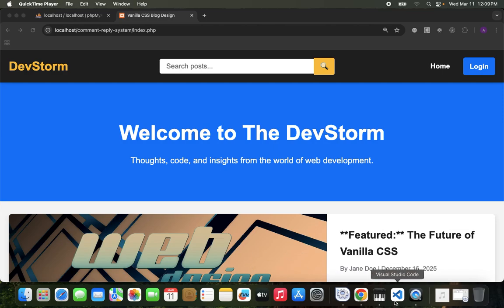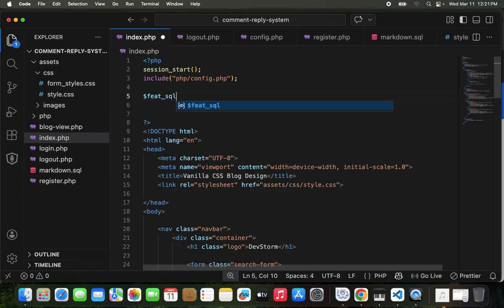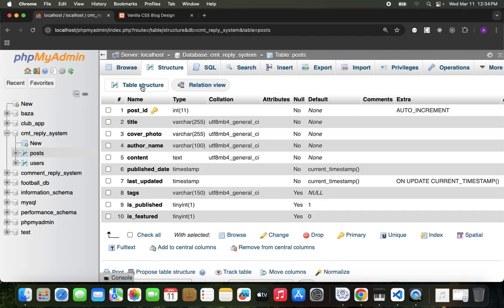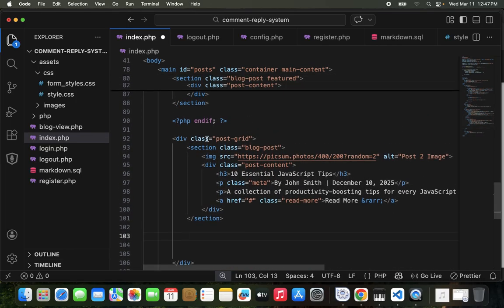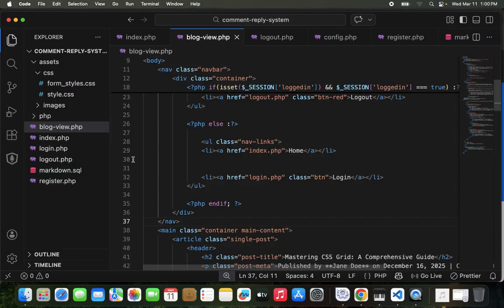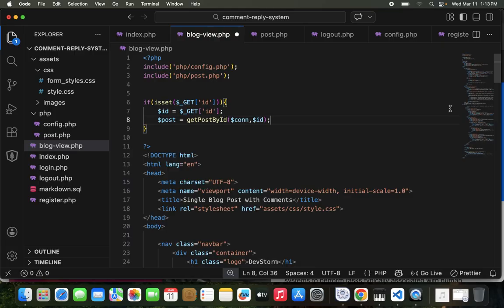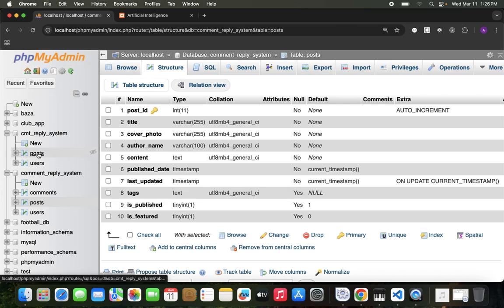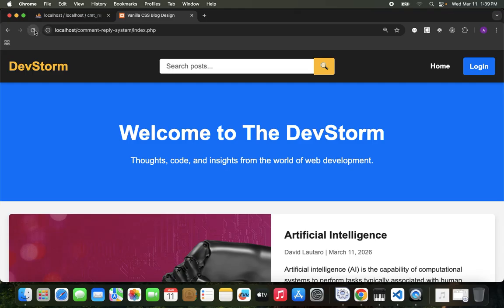Creating and displaying posts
We create posts table and populate it with some dummy posts and we implement the php script for displaying our posts.